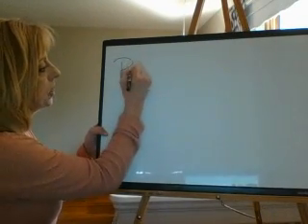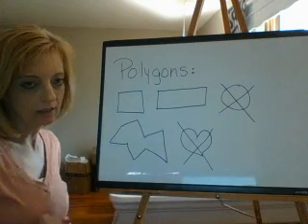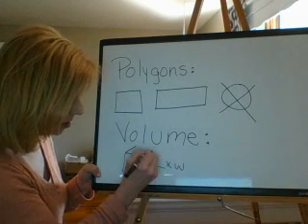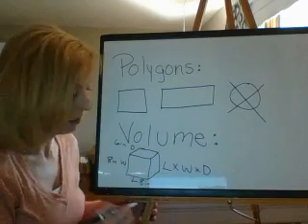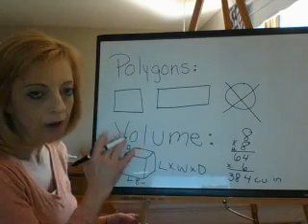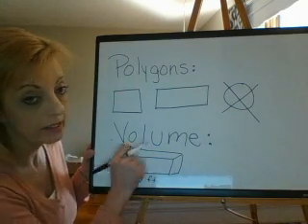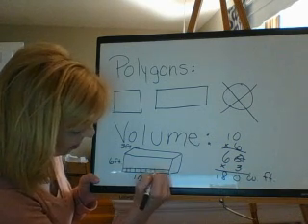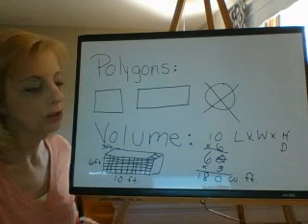Polygons and Volume